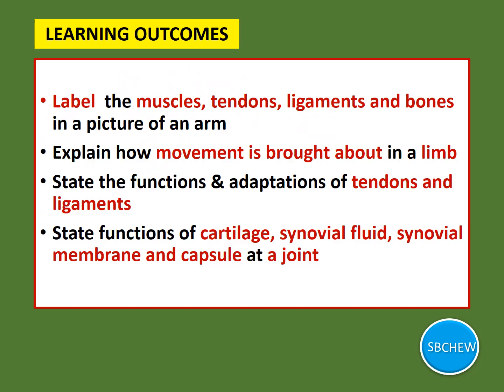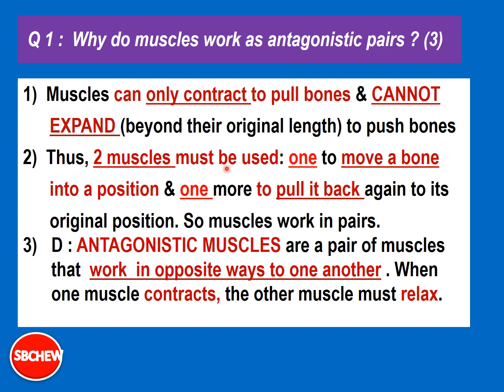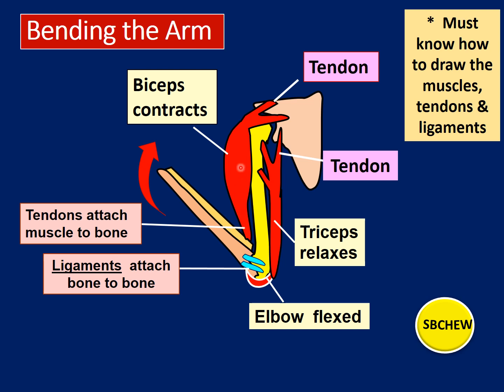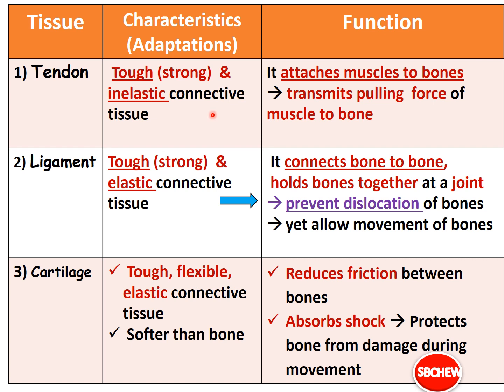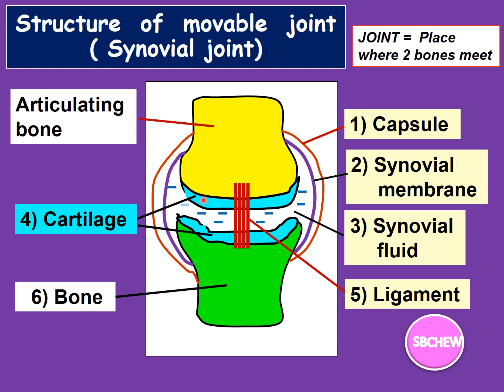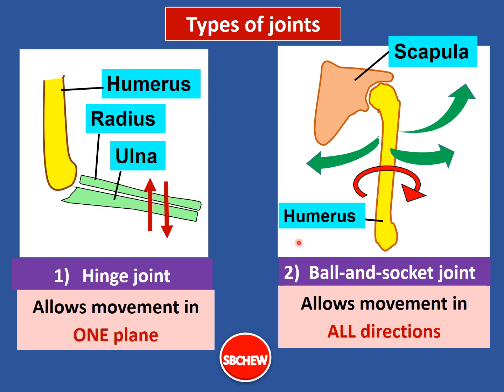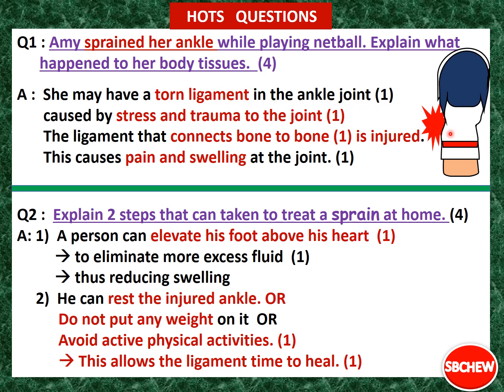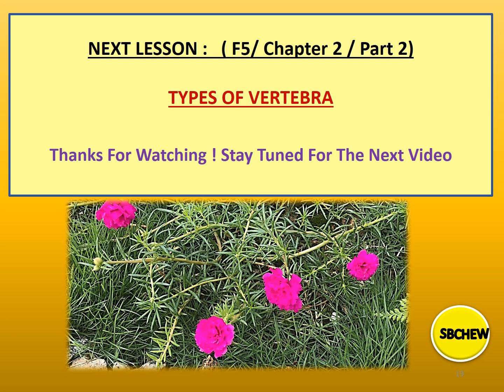Biology Form 5 Chapter 2 (2.1) Muscle Tendon Ligament Cartilage Joint Memory Aid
Muscles, tendons, ligaments, cartilage and joints are all essential for fast, efficient movement of humans. Let us find out the interesting adaptations of these tissues and structures that help us to carry out all forms of locomotion, including complex movements.